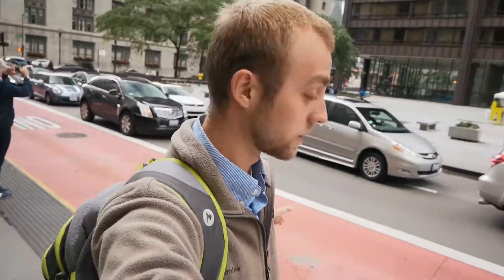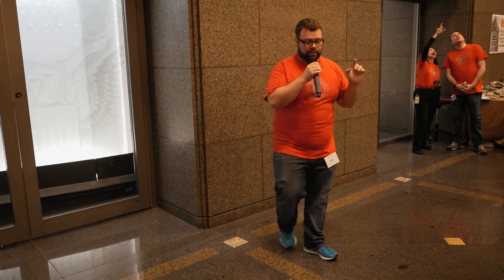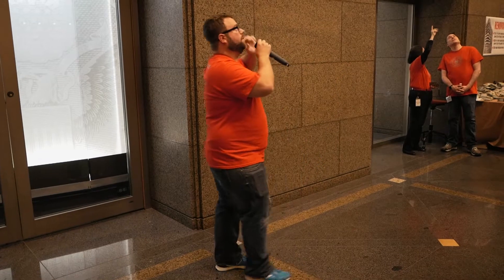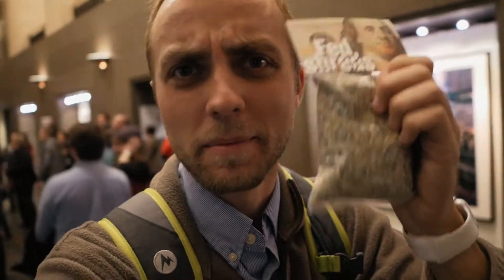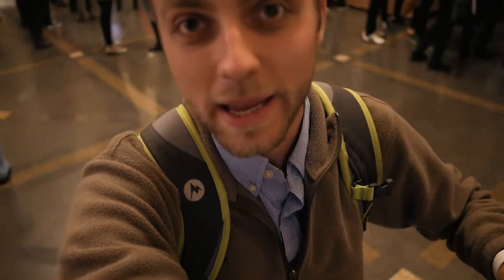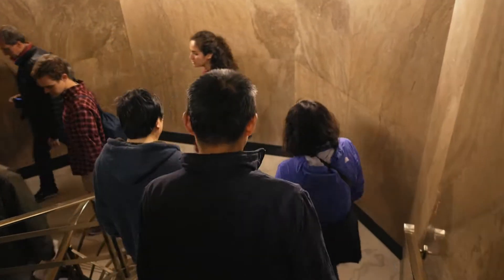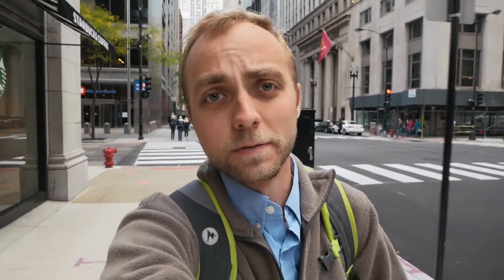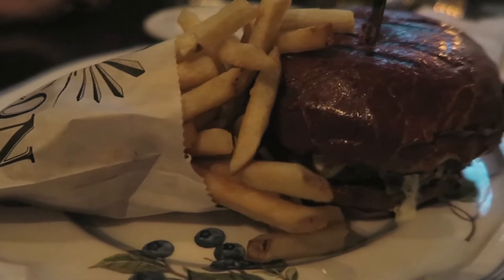INSIDE A HISTORIC BANK VAULT? Chicago Open House Tour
October 15, 2017 / VLOG NO. 93 – I went on the Chicago Open House tour a few months back and got a chance to visit the historic vault, Federal Reserve Bank, and a few other cool historic buildings that are usually closed off to the public in Downtown Chicago! If you love architecture and history like I do, THIS is a cool activity to do if you're ever in Chicago during the season!

MUSIC USED IN THE VLOG

VLOG EQUIPMENT SET UP